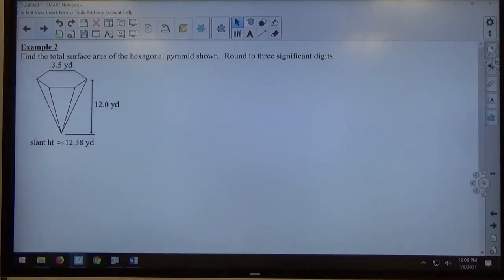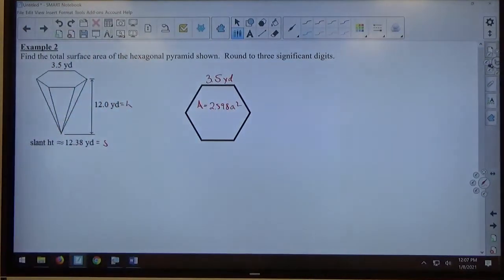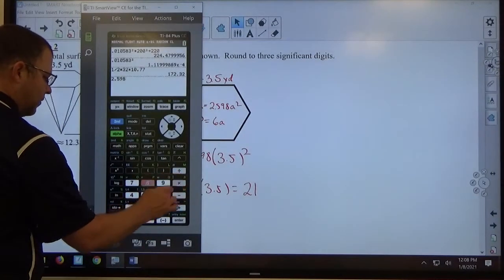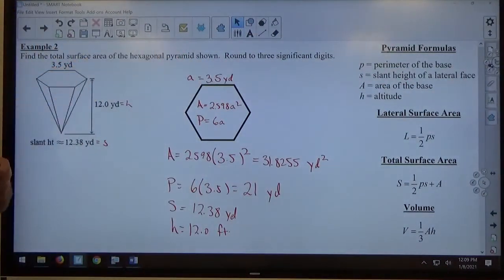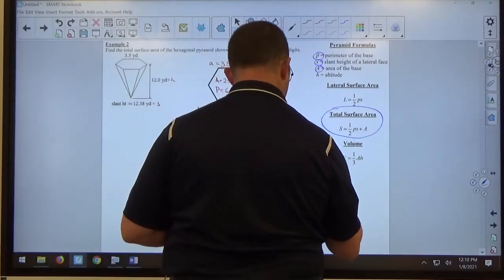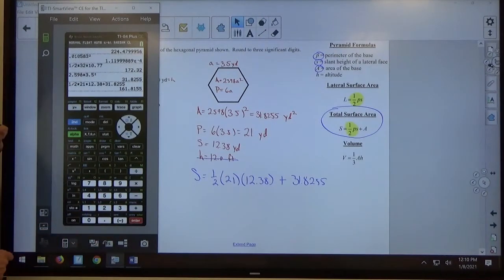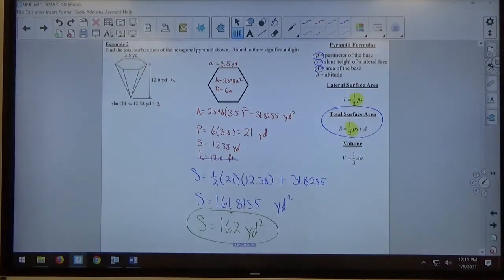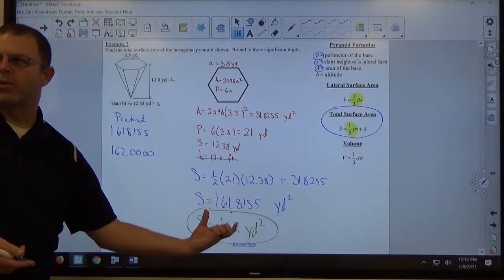Chapter 9-2 Example 2